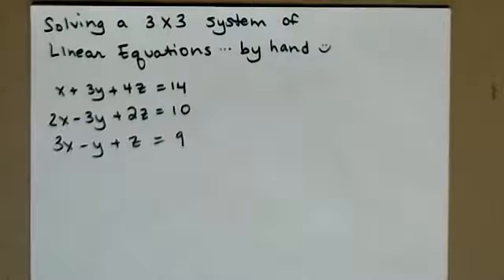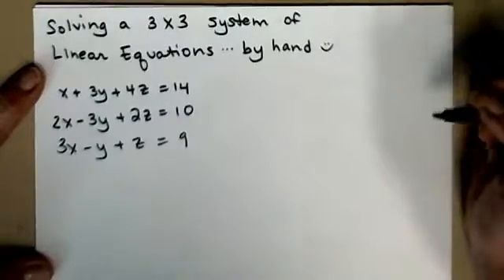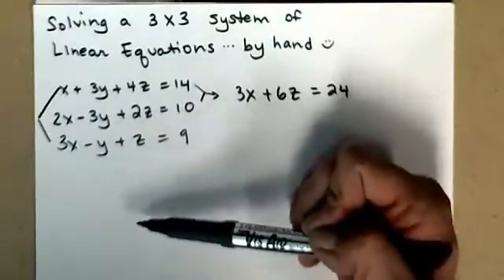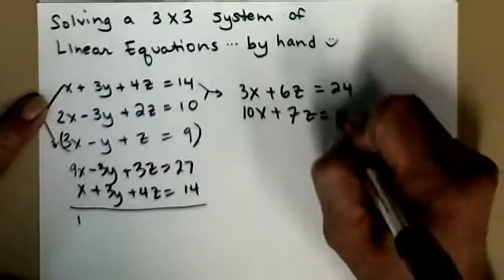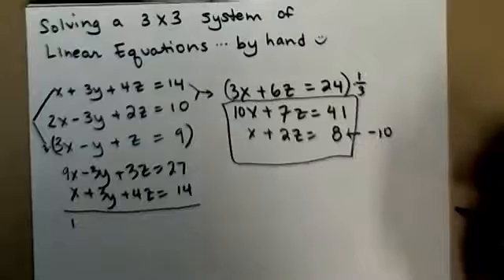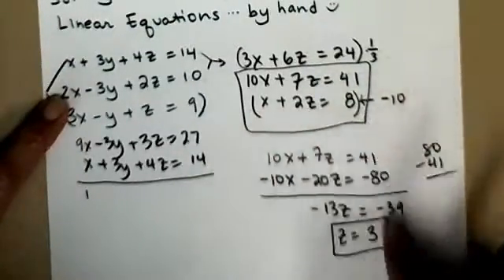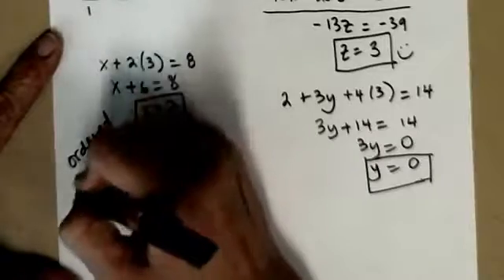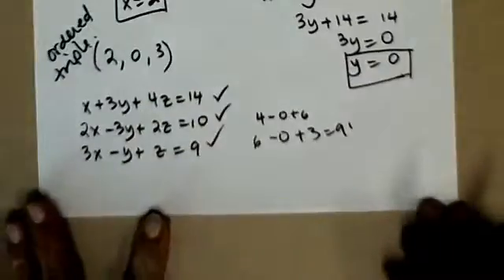Solving a 3X3 system of linear equations YouTube